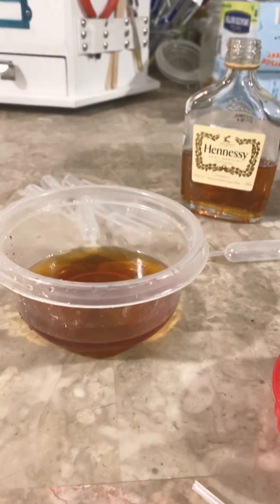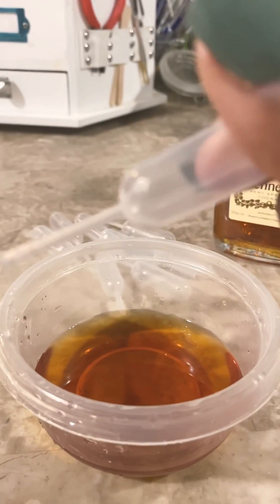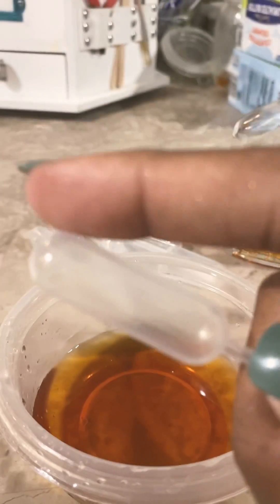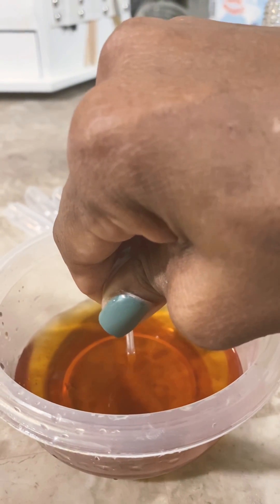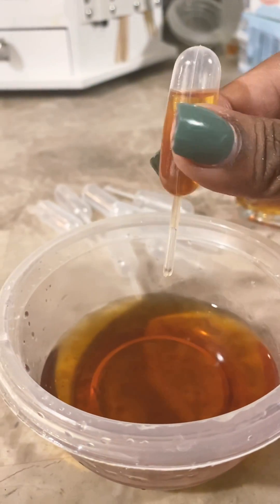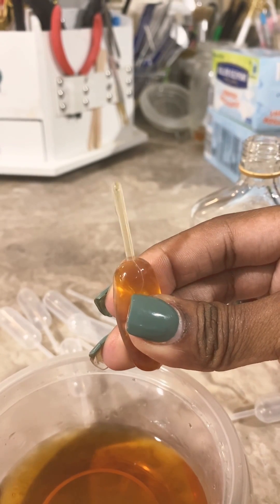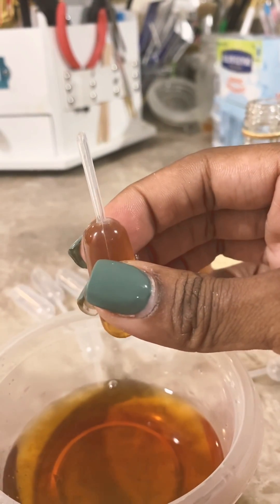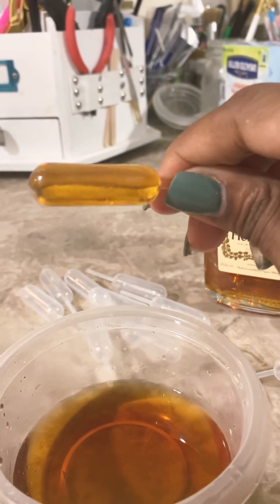How to fill up pipettes without air pockets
How to fill up pipettes correctly, so there are no air pockets at the top.